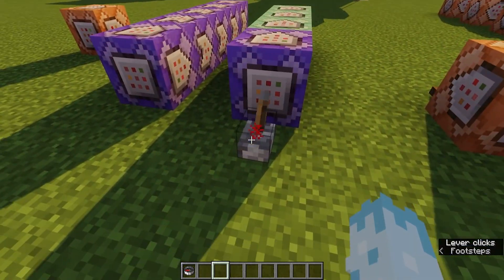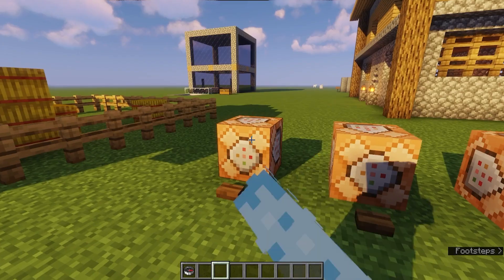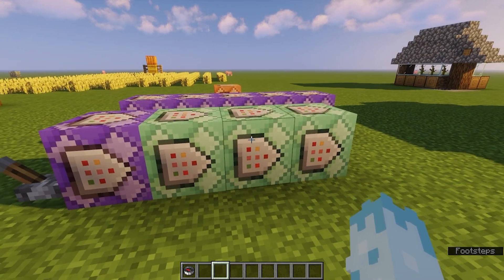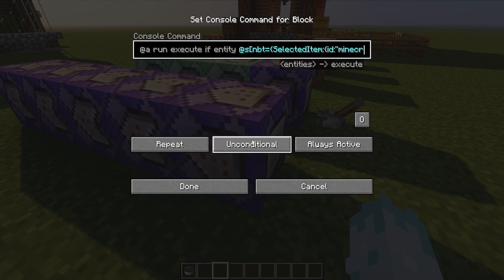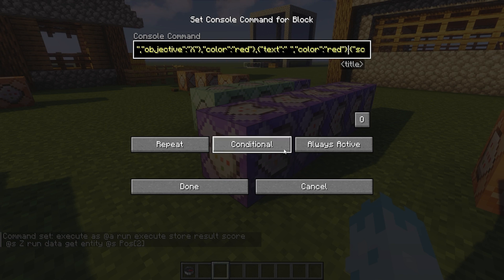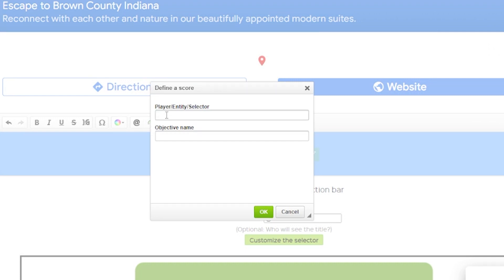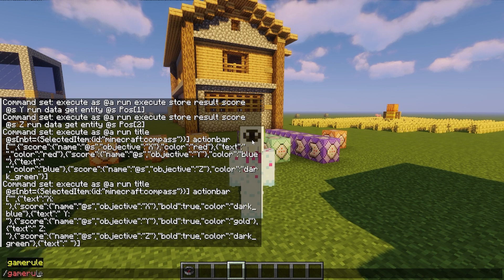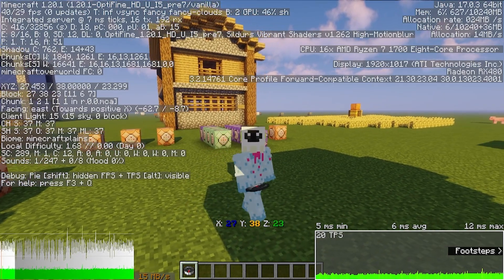Display COORDS on your HUD WITHOUT F3/DEBUG in Minecraft JAVA using Command Blocks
Hi everyone! Today I'm going to show you a way you can display your Minecraft coordinates on your screen or HUD without using the F3/Debug menu. This is similar to bedrocks "position" display but on Java!

Commands:

Set up Scoreboard objectives:

scoreboard objectives add X dummy

scoreboard objectives add Y dummy

scoreboard objectives add Z dummy

Option 1 - Always On

execute as @a run execute store result score @s X run data get entity @s Pos[0]

execute as @a run execute store result score @s Y run data get entity @s Pos[1]

execute as @a run execute store result score @s Z run data get entity @s Pos[2]

Option 2 - Item in Hand

execute as @a run execute if entity @s[nbt={SelectedItem:{id:"minecraft:compass"}}]

execute as @a run title @s[nbt={SelectedItem:{id:"minecraft:compass"}}] actionbar ["",{"text":"X: "},{"score":{"name":"@s","objective":"X"},"bold":true,"color":"dark_blue"},{"text":" Y: "},{"score":{"name":"@s","objective":"Y"},"bold":true,"color":"gold"},{"text":" Z: "},{"score":{"name":"@s","objective":"Z"},"bold":true,"color":"dark_green"},{"text":" "}]